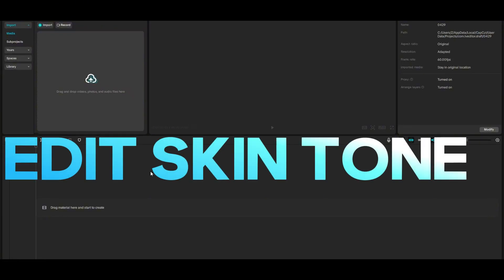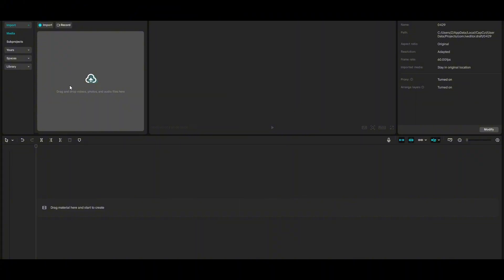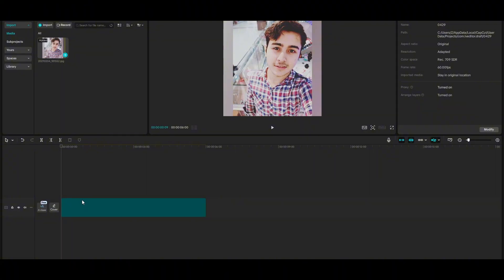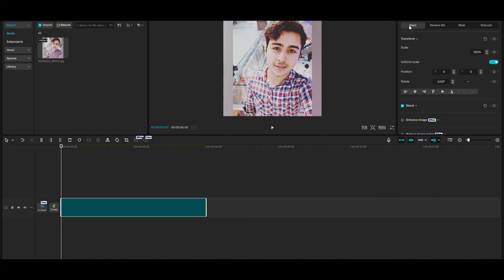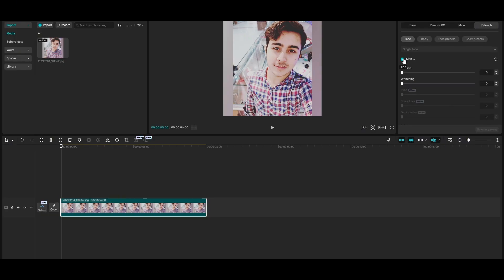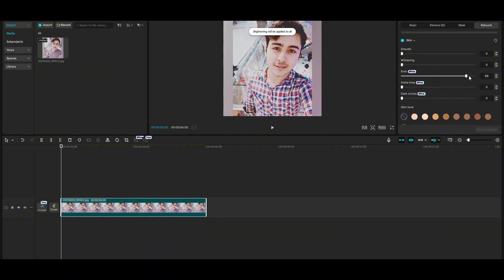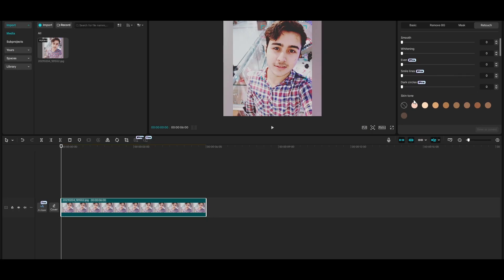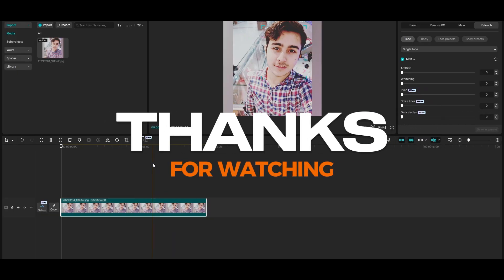How To Edit Skin Tone In Capcut 2025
In this video I will show you how to edit skin tone in capcut 2025